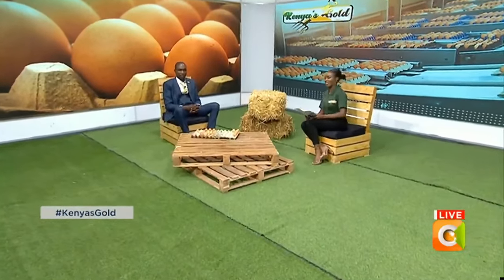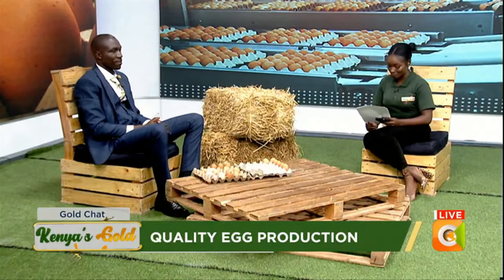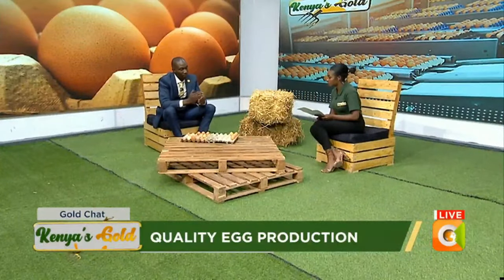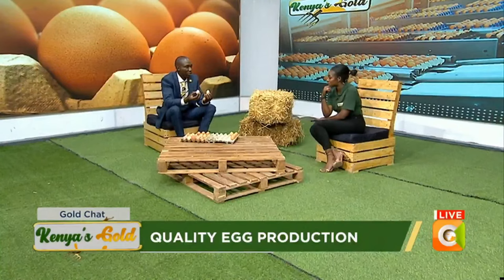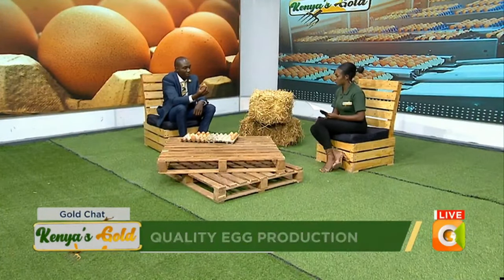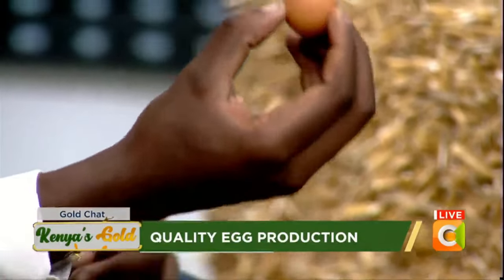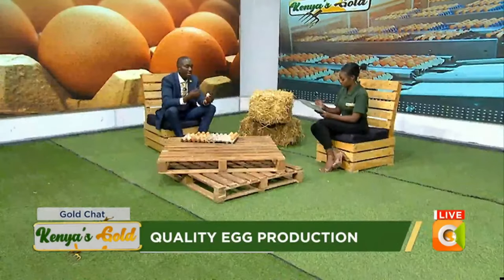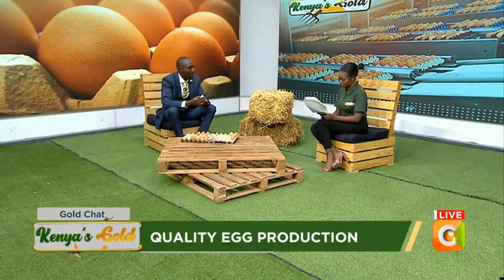Quality Egg Production By Dr. Fred Otieno at Citizen TV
Qualities of a Good Egg @atlantislifescience